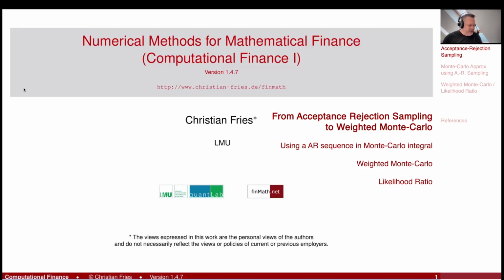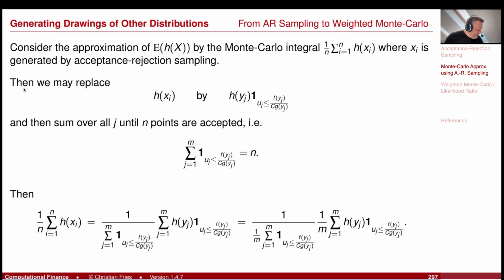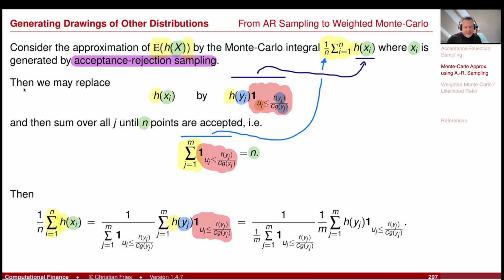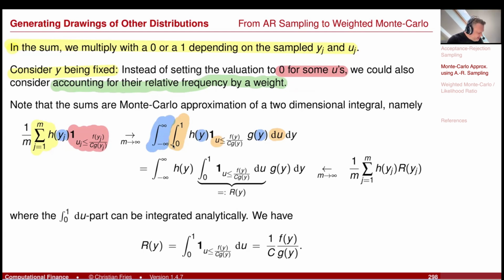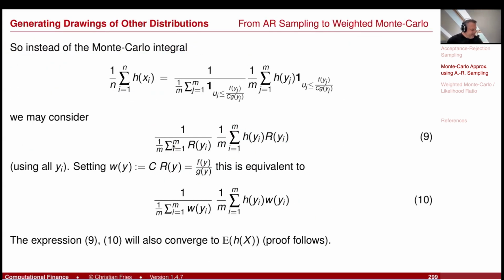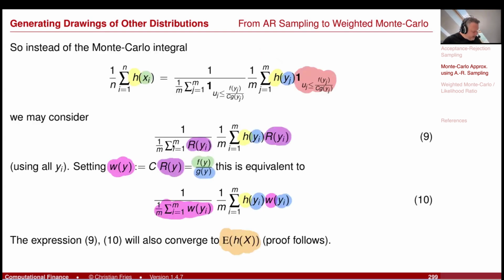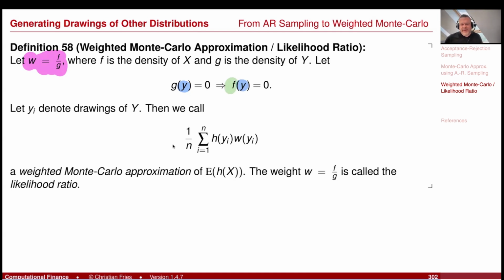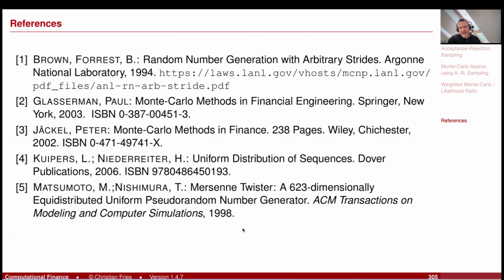Lecture 2024 1 Session 23: From Acceptance Rejection-Sampling to Weighted Monte-Carlo